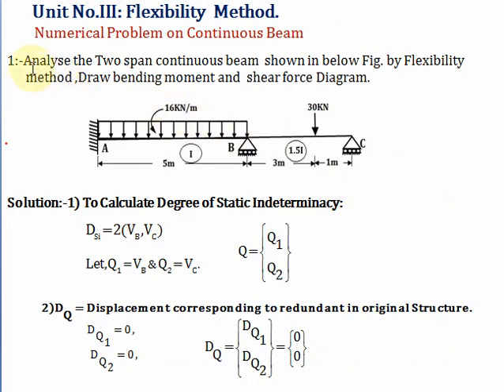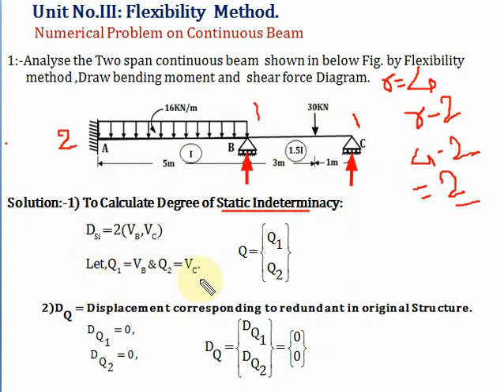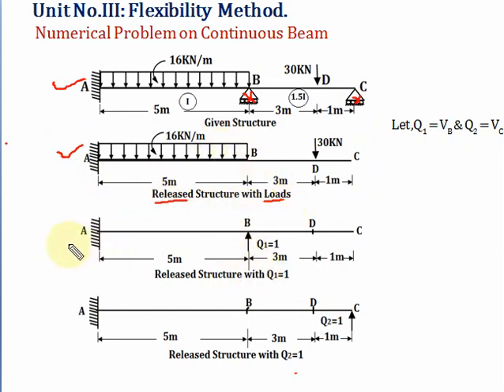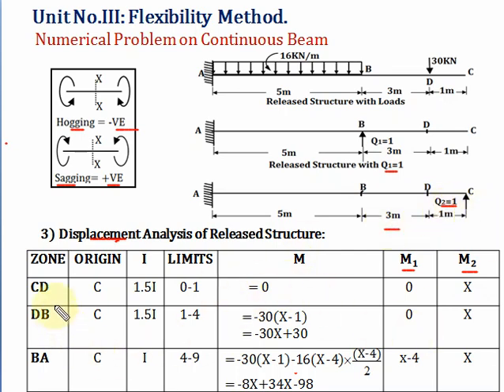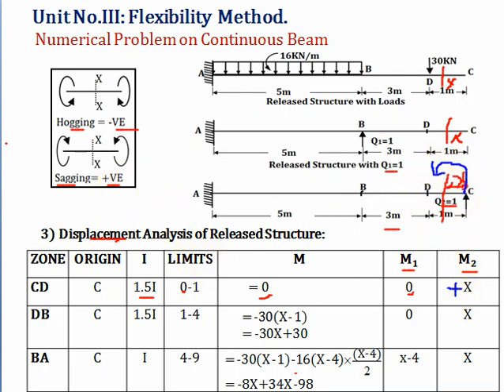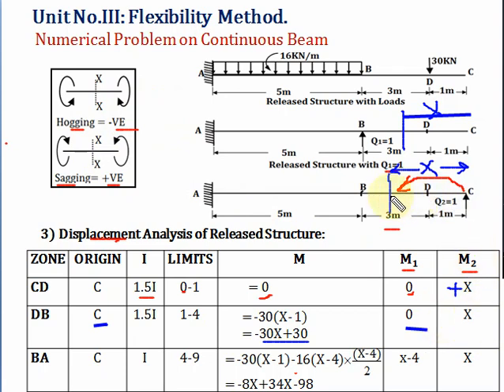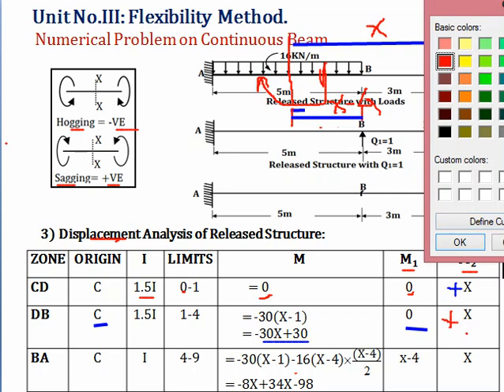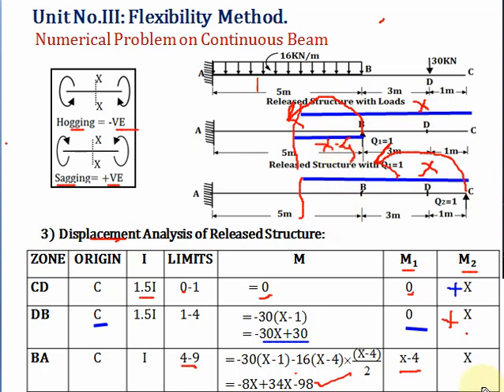First Numerical Problem on Analysis of Continuous Beam part-1